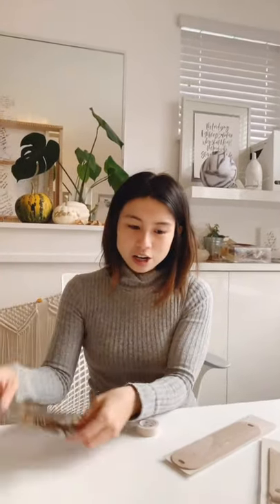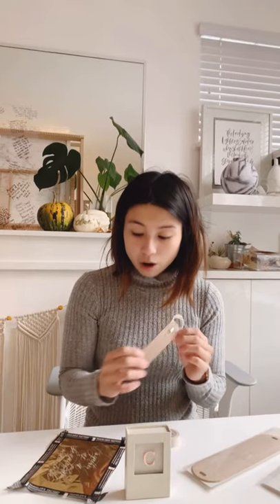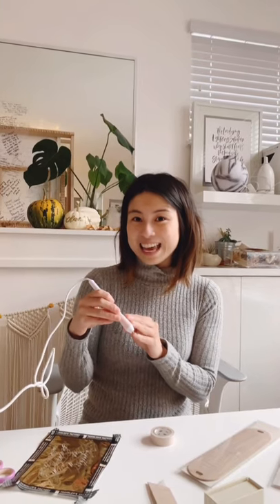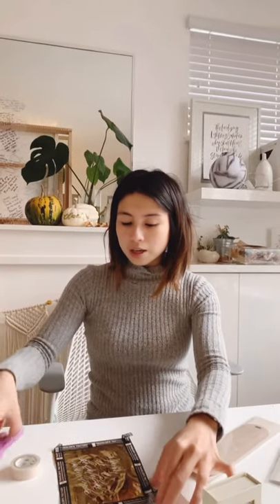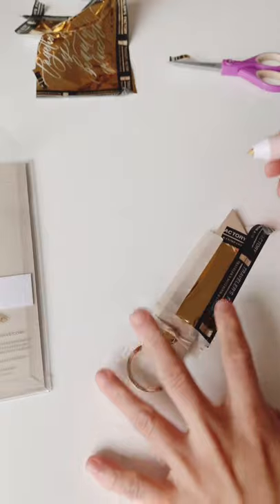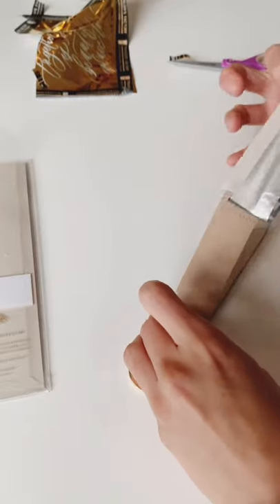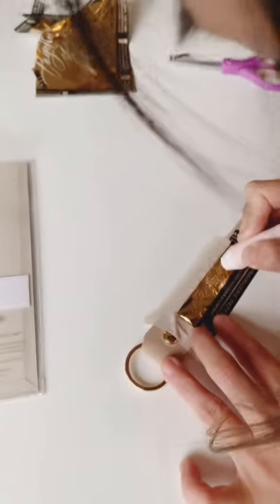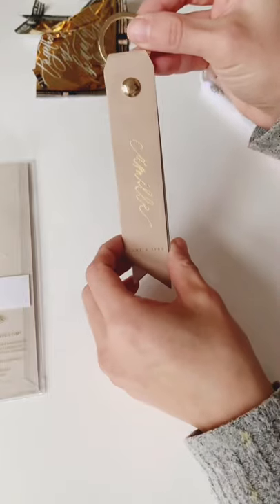Testing the Foil Quill pen on Vegan Leather